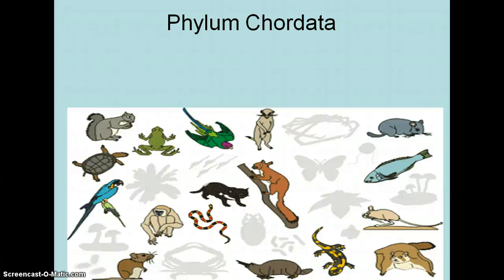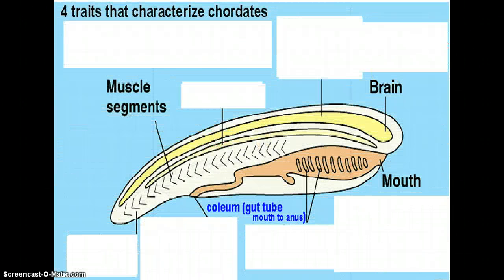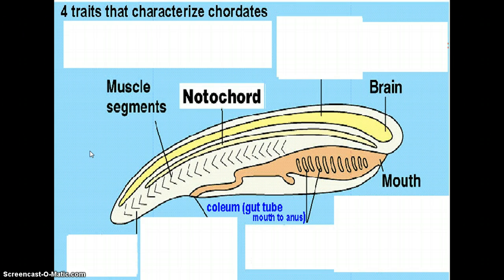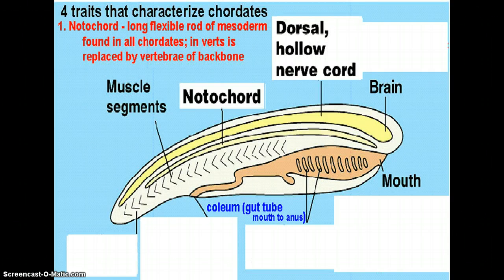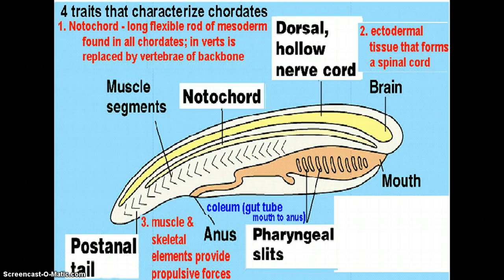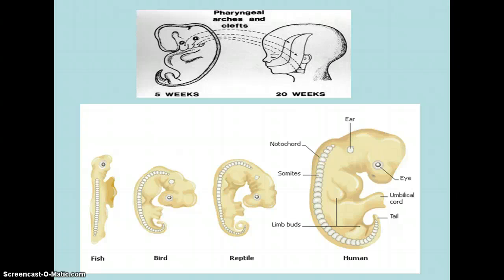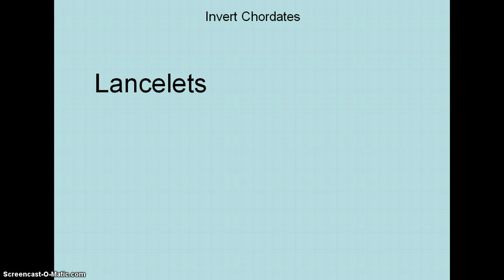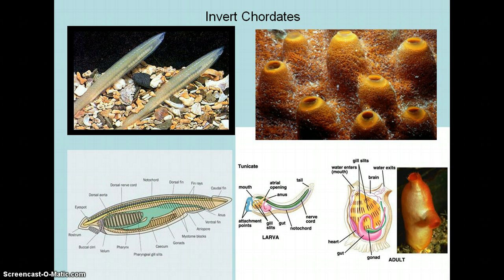Unit 12 Chordates Honors Biology